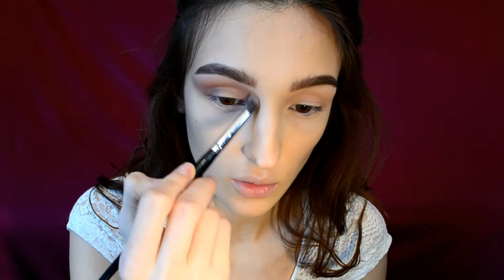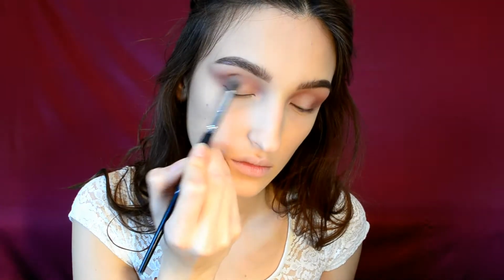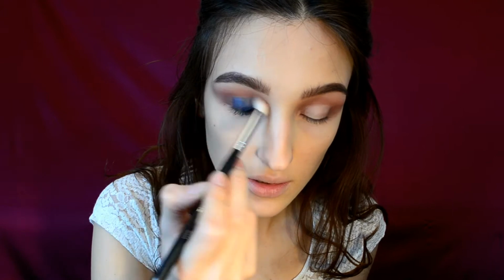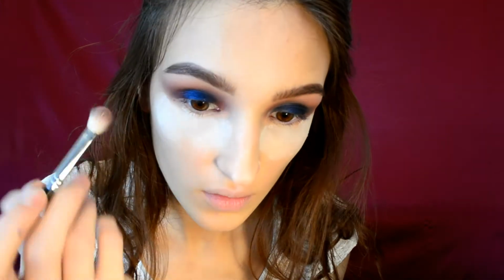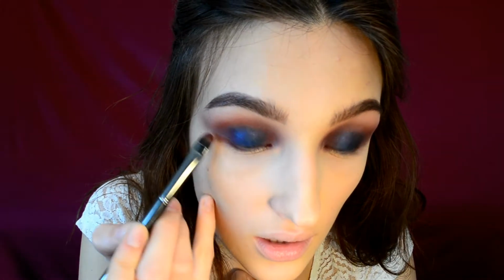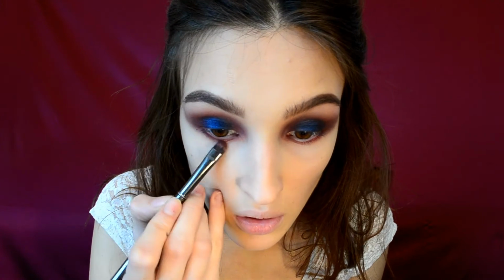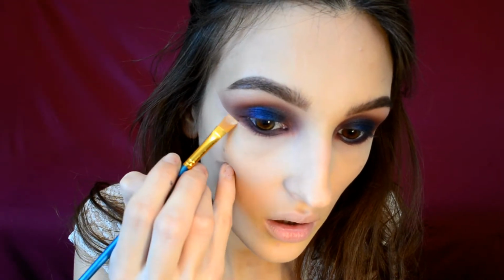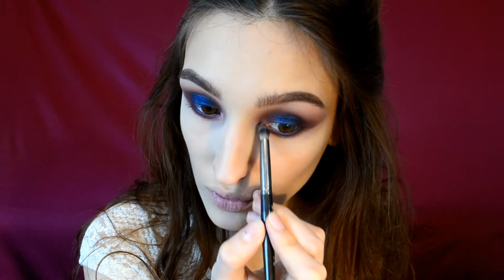GALAXY Glam Makeup Look | Tutorial 2017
Today`s look is galaxy inspired and so so so glam, that you need to watch it ! Enjoy xx

Products used:
Eyeshadows:
`Georgia` - Sweet Peach Palette
`Bitten` - MakeupGeek
`Delectable` -  Sweet Peach Palette
`Everlasting Navy` - Color Tattoo
`All night blue` - L`oreal Infallable
`Wild Orchid` - NYX
`Peach Pit` - Sweet Peach Palette
`Electroshock` - NYX

Eylure Lashes - Texture No.157

LIPS:
MAC `Rebel`
YSL `Rebel Nudes`